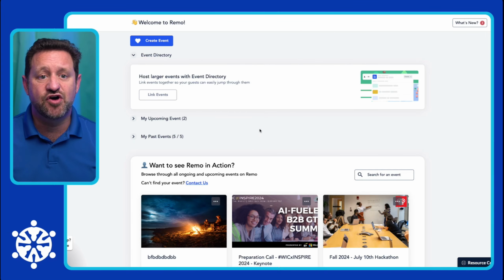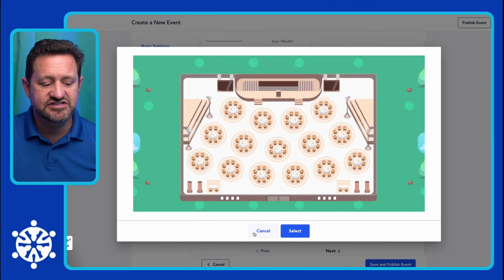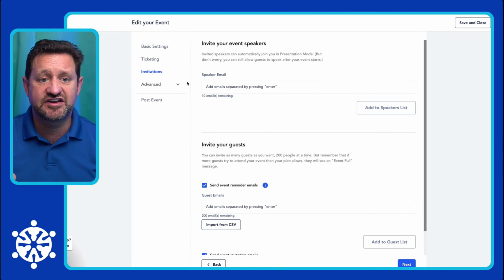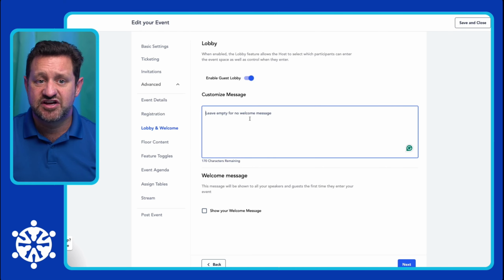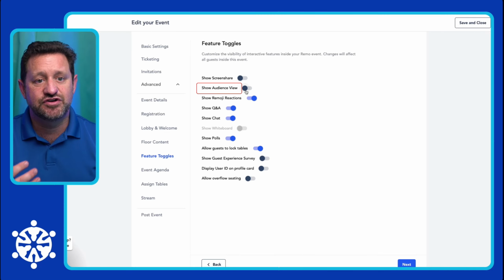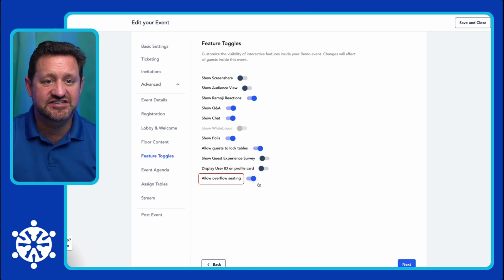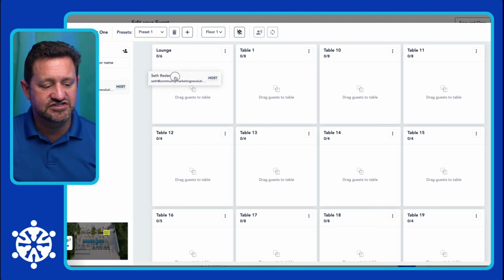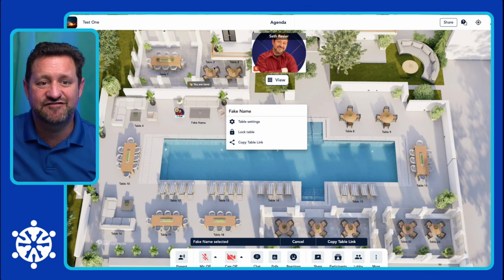How to Set Up Your First Remo Virtual Event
Here's a step-by-step guide to setting up your first Remo virtual event. In this video, Seth Resler of Community Marketing Revolution shows you how to log in to the back end of the Remo virtual event platform and set all the features and options for your first virtual event.